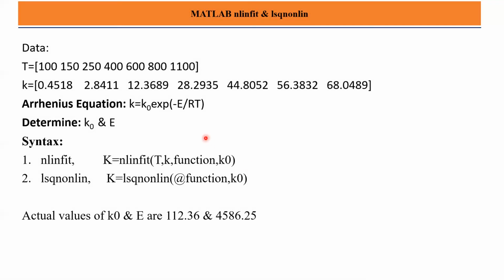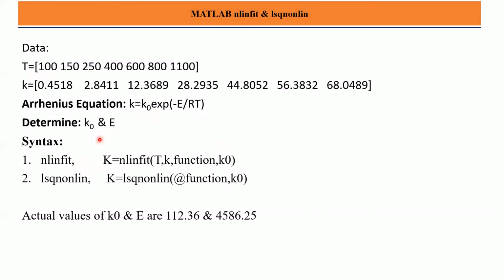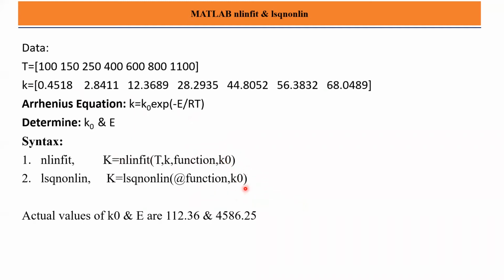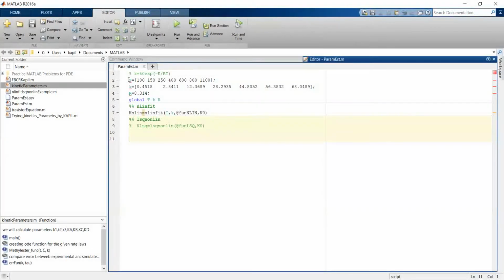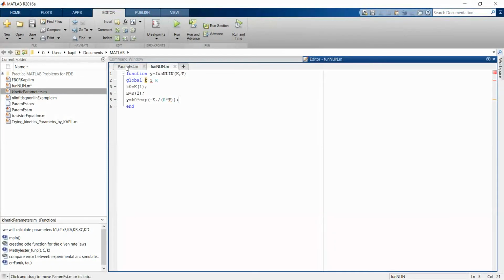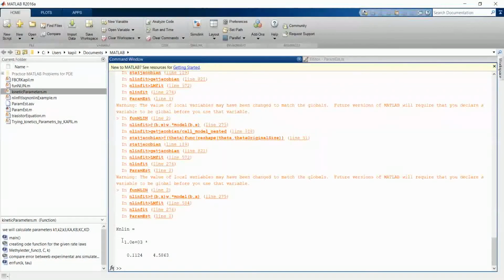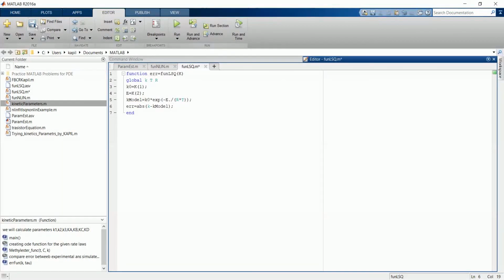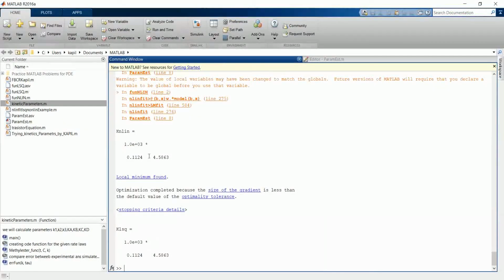Regression in MATLAB, Inbuilt functions lsqnonlin & nlinfit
How to use MATLAB inbuilt function lsqnonlin and nlinfit